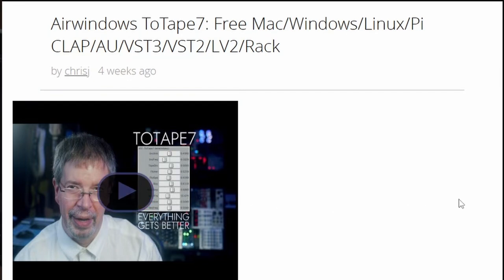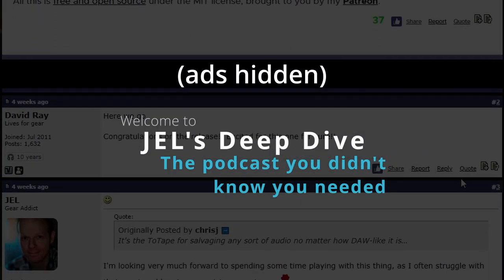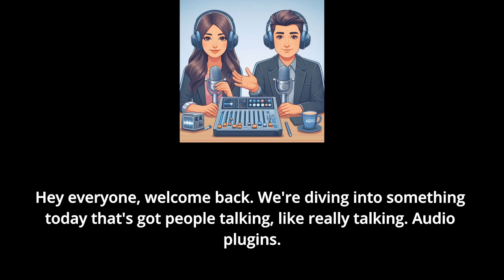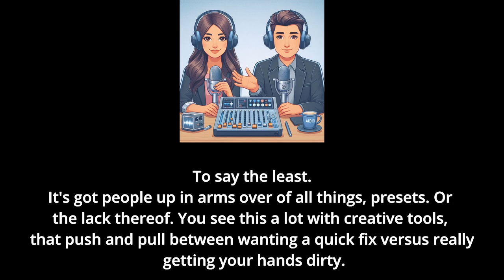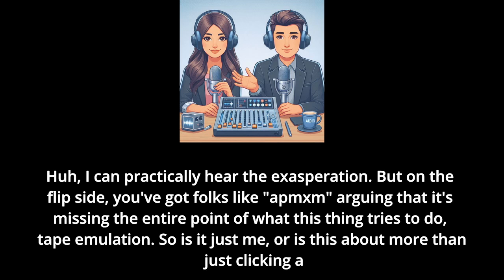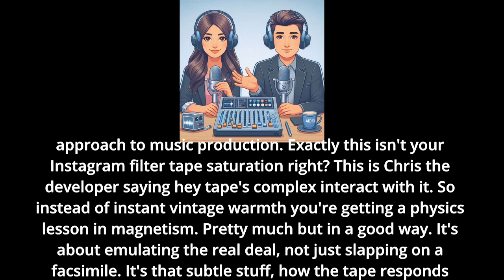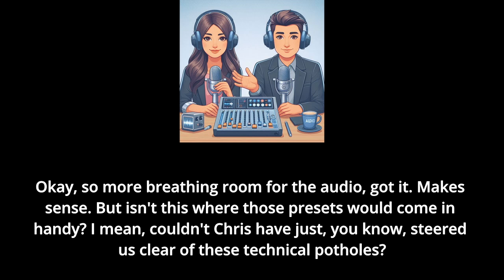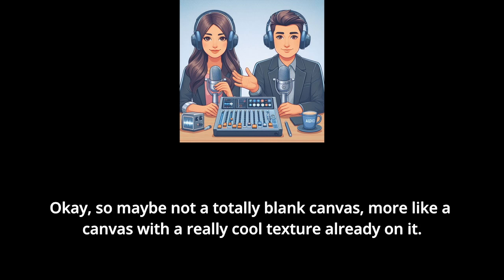Podcast discussing "ToTape7" and the Gearspace-post that followed. High drama :)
Welcome to JEL's Deep Dive, The podcast you didn't know you needed :)